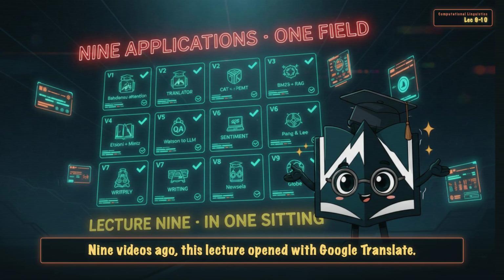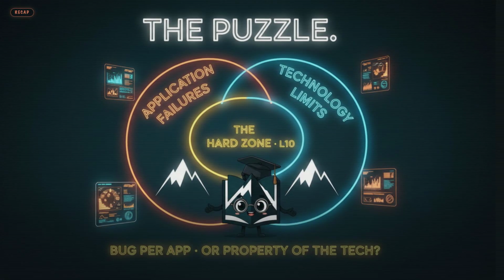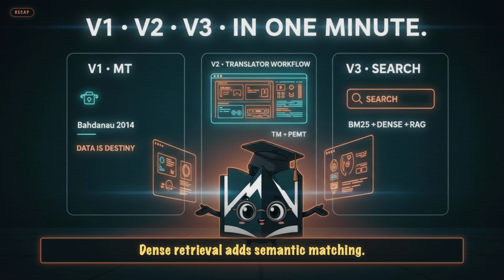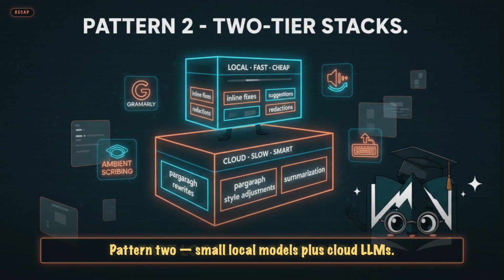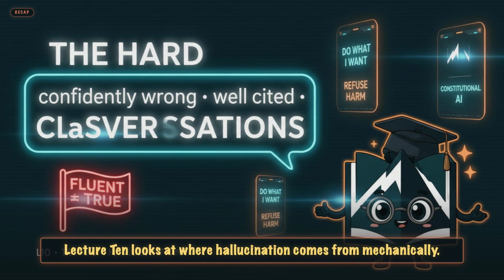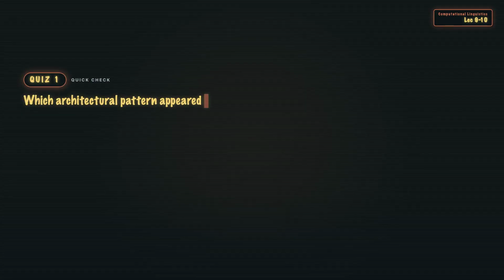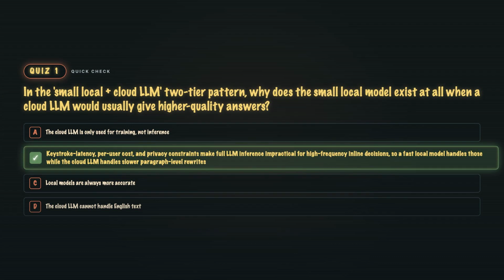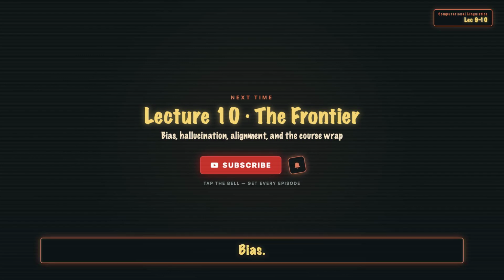L9 Closer · Applied NLP Recap + Next The Frontier (CL Course L9E10)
Nine videos ago, Lecture 9 opened with Google Translate. Since then we've walked through translation, translator workflow, search, information extraction, question answering, sentiment, writing assistance, simplification, and medicine. Nine sub-fields. One consistent story. Today is the closer — everything L9 said, in one sitting, plus the pivot into Lecture 10 (the last lecture in the course).

This is video 90 of 100 in *Computational Linguistics — Teaching Computers to Read*. Video 10 of Lecture 9 — the L9 closer.

In this video:
• Lightning recap of all nine L9 applications with their core reference papers
• V1 machine translation (Bahdanau, Cho, Bengio 2014 attention · data is destiny)
• V2 translator workflow (CAT tools · TM · post-editing MT)
• V3 search (BM25 Robertson & Zaragoza 2009 · dense retrieval Karpukhin 2020 · RAG Lewis 2020)
• V4 information extraction (Etzioni 2011 open IE · Mintz 2009 distant supervision)
• V5 question answering (Watson DeepQA 2010 · SQuAD Rajpurkar 2016 · DrQA Chen 2017)
• V6 sentiment analysis (Pang & Lee 2008 · Hu & Liu 2004 aspect-based · Socher 2013 compositional)
• V7 writing assistance (CoNLL-2014 GEC · GECToR sequence tagging · seq2seq · Grammarly's two-tier stack)
• V8 text simplification (Flesch-Kincaid · Newsela Xu 2015 · DRESS Zhang & Lapata 2017)
• V9 clinical NLP (i2b2 Uzuner 2011 · MIMIC-III Johnson 2016 · UMLS · ClinicalBERT Alsentzer 2019)
• The three shared patterns of applied NLP in 2026 — retrieve-then-generate, two-tier local+cloud stacks, foundation model plus domain corpus
• The pivot to L10 — bias, hallucination, alignment, and the course wrap (V100 is coming)

— TIMESTAMPS —
0:00  Cold open — nine applications, one field
0:30  Where we left off — shared failure mode across L9
1:15  Today's three beats
1:50  V1-V3 · MT, translator workflow, search
2:25  V4-V6 · IE, QA, sentiment
3:00  V7-V9 · writing, simplification, medicine
3:35  Pattern 1 · retrieve then generate
4:10  Pattern 2 · two-tier local + cloud stacks
4:45  Pattern 3 · foundation + domain corpus
5:20  L10 topic 1 · bias
5:55  L10 topics 2 & 3 · hallucination + alignment
6:30  V100 · the course wrap
7:05  Three takeaways
7:45  Three quick quizzes
8:42  Ninety down · ten to go
9:00  Next time: L10 opens · the frontier

• Jurafsky, D., & Martin, J. H. (2025). *Speech and Language Processing*, 3rd ed. Chapters 10, 14, 15, 20, 21. Open at stanford.edu/~jurafsky/slp3.
• Full source list is the union of all L9 videos — see V1 through V9 SEO descriptions for individual papers.
• Bender, E. M., & Koller, A. (2020). 'Climbing Towards NLU: On Meaning, Form, and Understanding in the Age of Data.' ACL. (Referenced as the pivot to L10.)